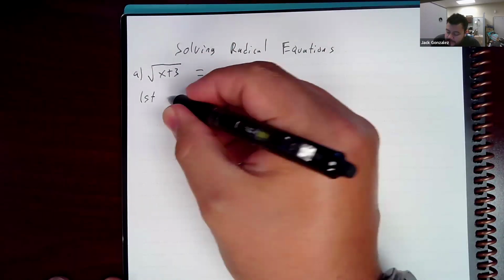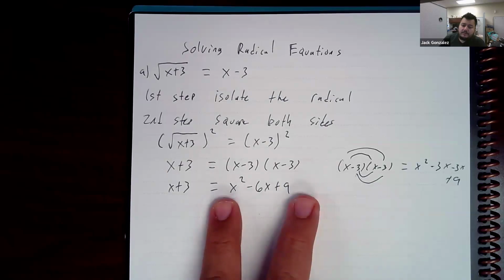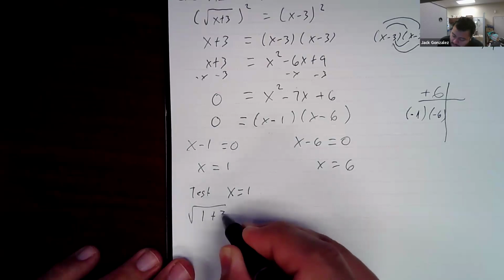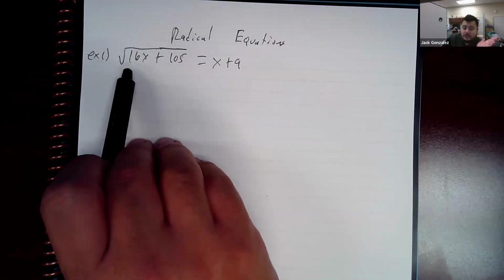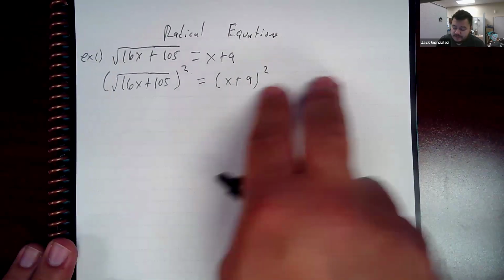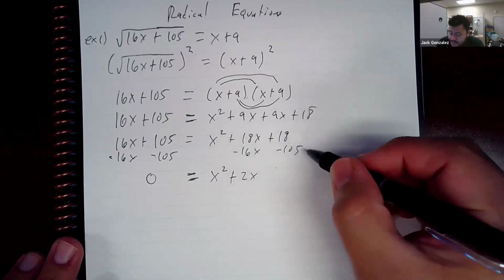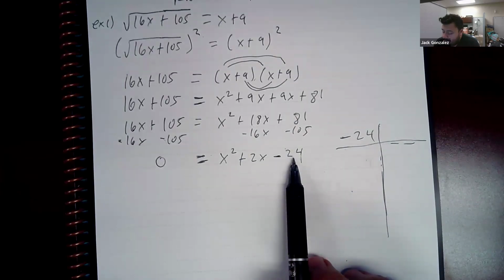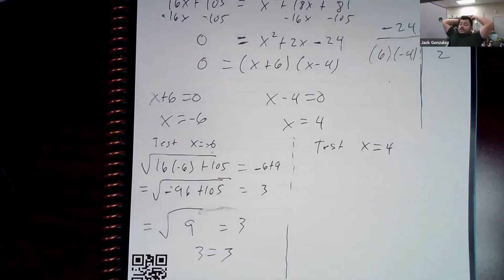College Algebra Test 2 Review